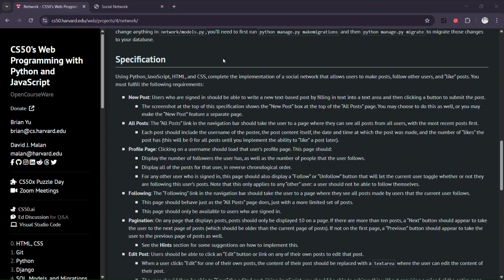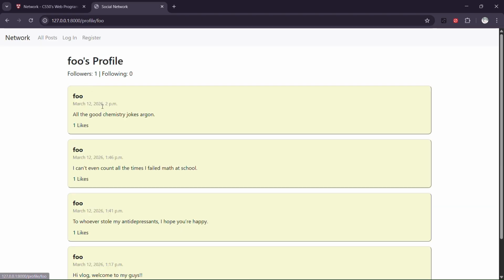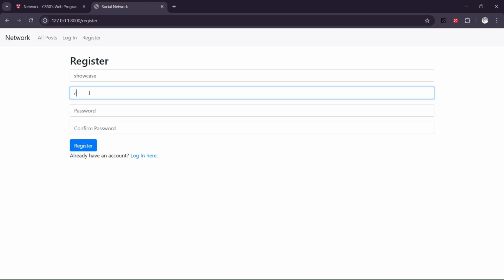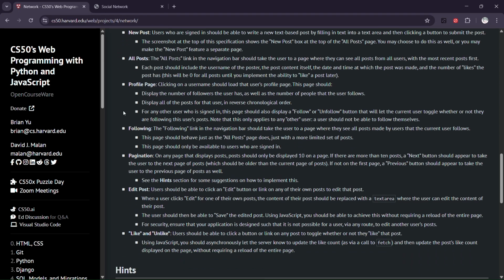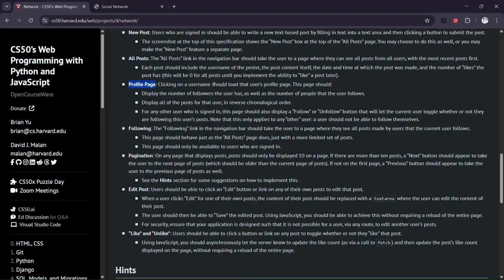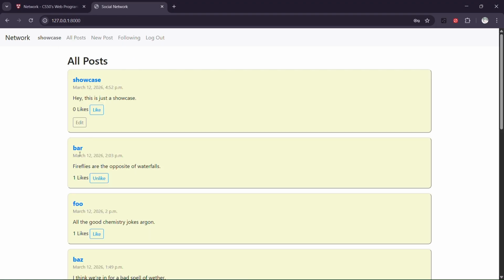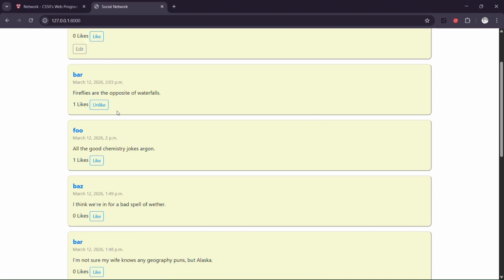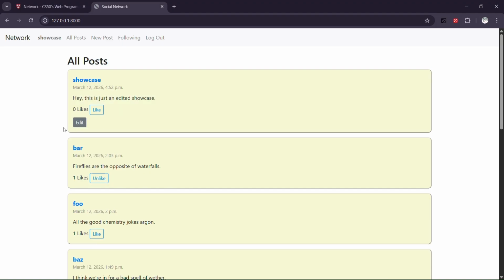CS50W Project 4 | Network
My project 4 Network for CS50's web programming with python and javascript.

Timestamps:
0:00 Intro
0:56 First specification
1:18 Second specification
1:44 Third specification
2:16 Fourth specification
2:32 Fifth specification
2:52 Sixth specification
3:11 Seventh specification